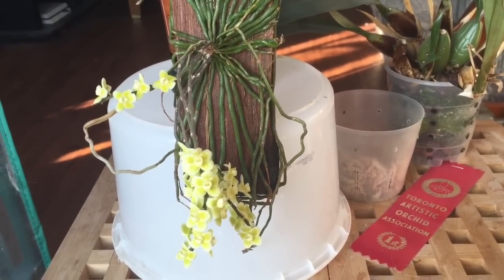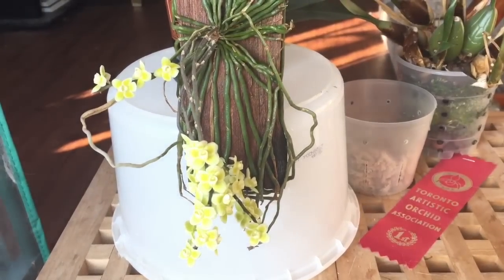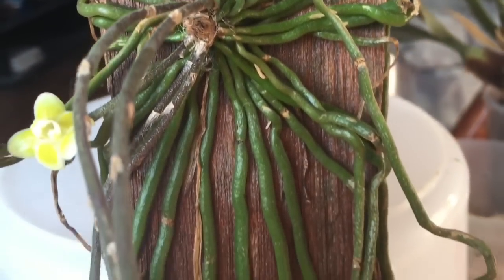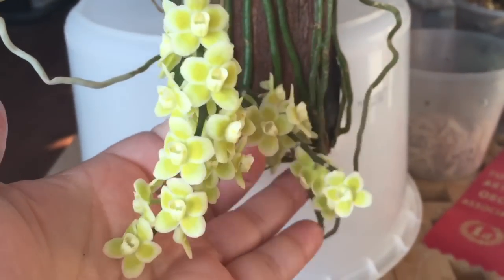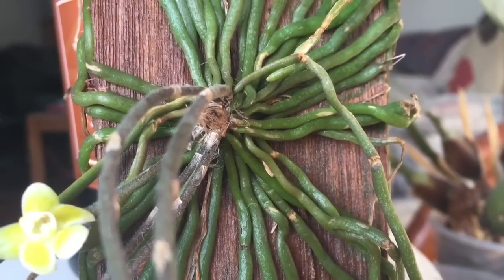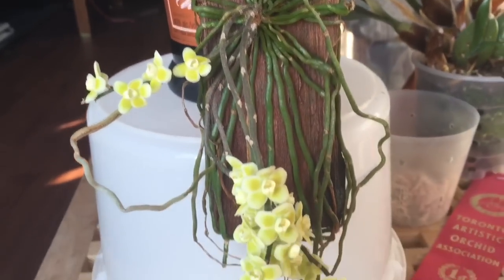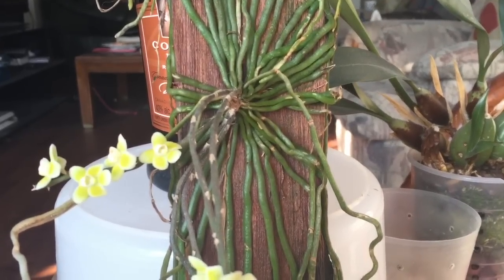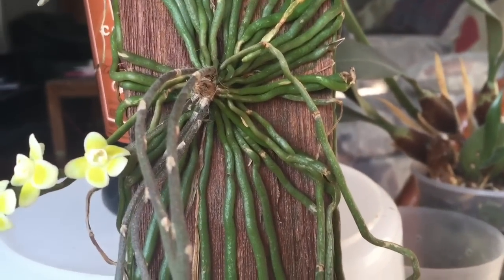Orchid Spotlight: Chiloschista viridiflava